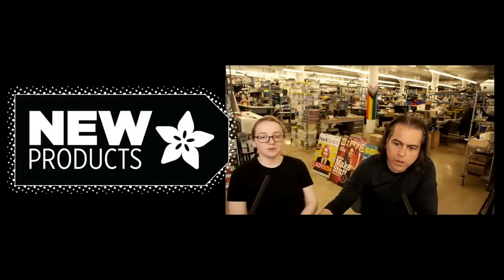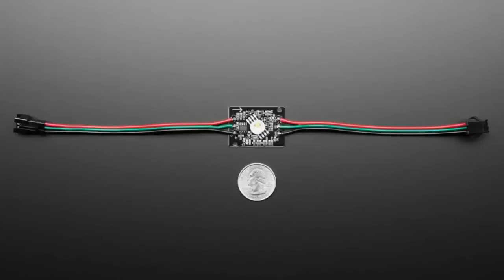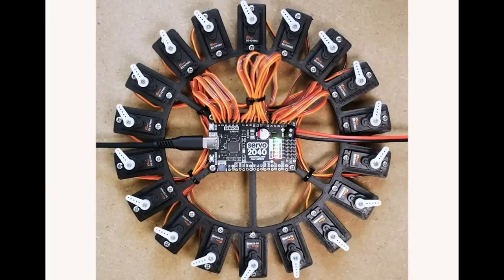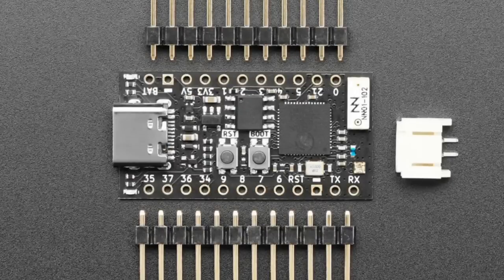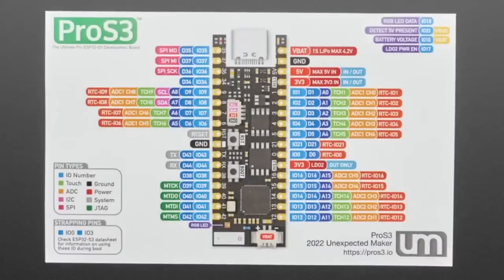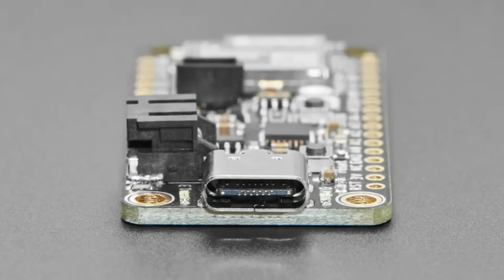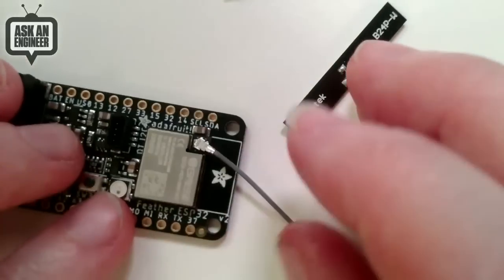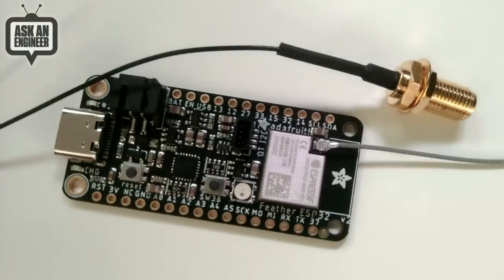New Prods 4/20/22 Feat. Adafruit ESP32 Feather V2 w.FL Antenna - 8MB Flash + 2 MB PSRAM - STEMMA QT!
Ultra Bright 4 Watt RGBW NeoPixel LED - Natural White - ~4000K (0.51)

64x64 RGB LED Matrix Panel with 45 Degree Curb-Cut - 2.5mm Pitch ( 1.43)

Adafruit ESP32 Feather V2 w.FL Antenna - 8MB Flash + 2 MB PSRAM - STEMMA QT (7.03)